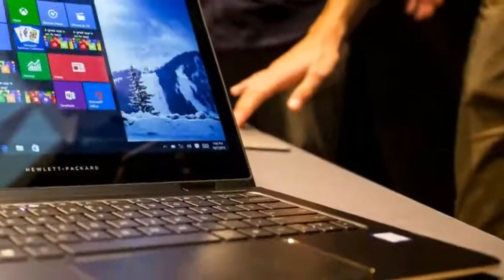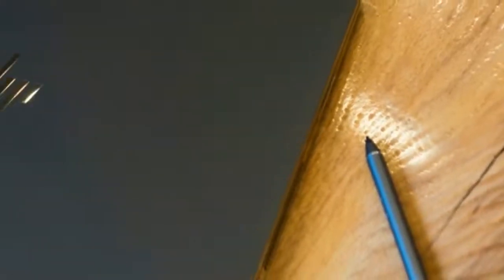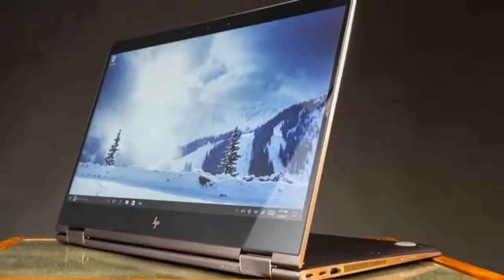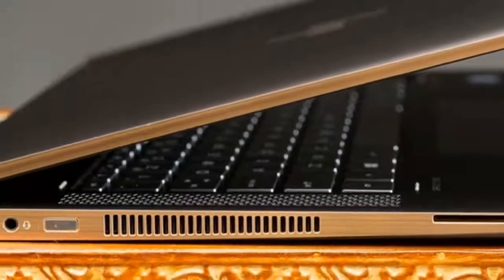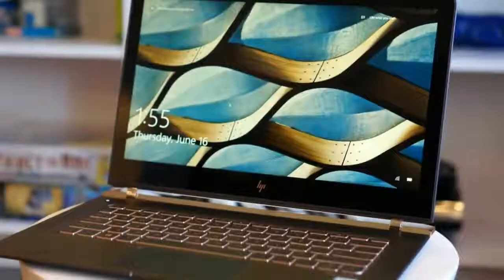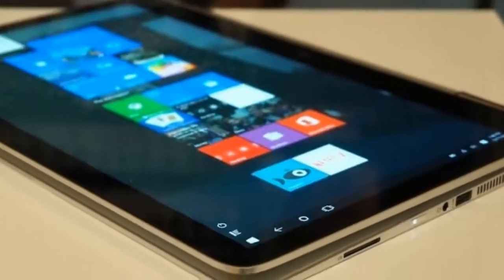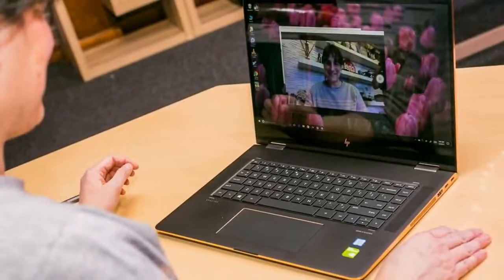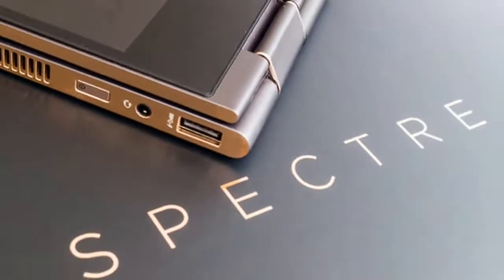[2018!!!] HP SPECTRE X360 15 REVIEW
autovInova - The channel of Things.
Inventions, Innovations, New Tech, New Gadget, New Iphone, New Samsung, And so much more.

With HP's newest Spectre x360 15, creative pros and power users won't feel the need to own both a high-performance laptop and a pricey pen-enabled tablet.

Inside this year's model of the premium 15.6-inch two-in-one you'll find quad-core eighth-gen Intel Core i-series processors, backed by your choice of Radeon RX Vega M or Nvidia GeForce MX150 discrete graphics, which should allow you to power through graphics and photo and video work.

The 360-degree hinges let you position the screen in a variety of screen positions, and while it's big to use as a handheld tablet, the 4K UHD touchscreen makes for quite the canvas. HP's new Tilt Pen lets you shade at different angles for a real pen-on-paper feel, too.